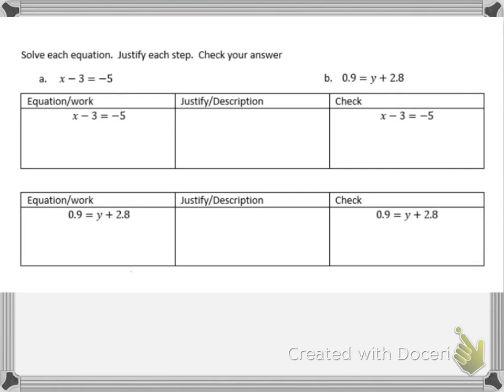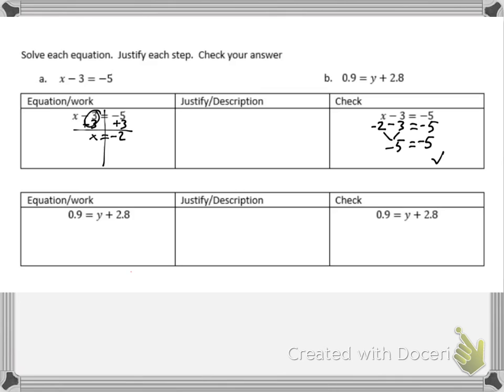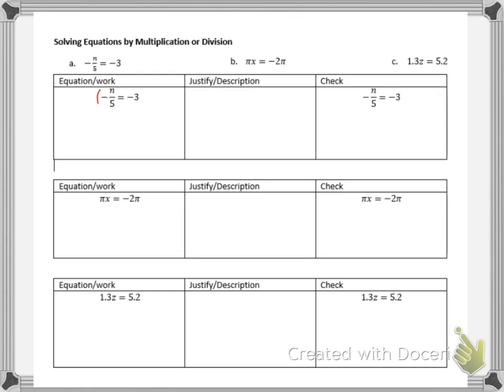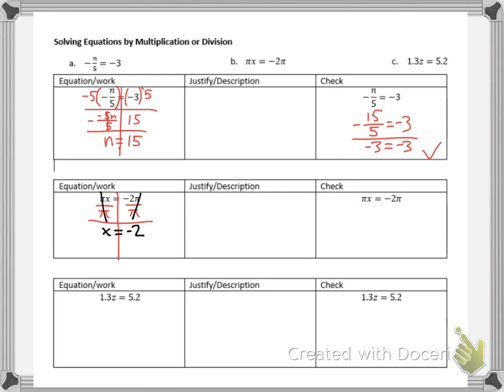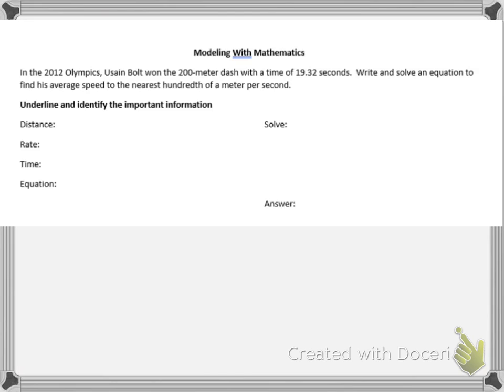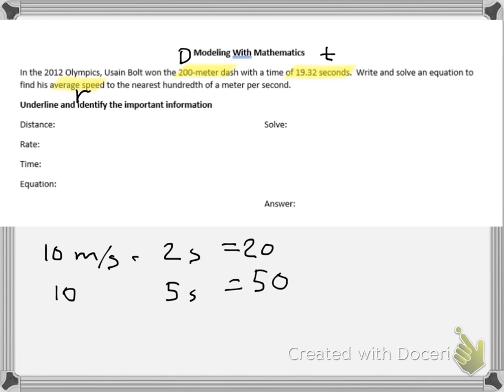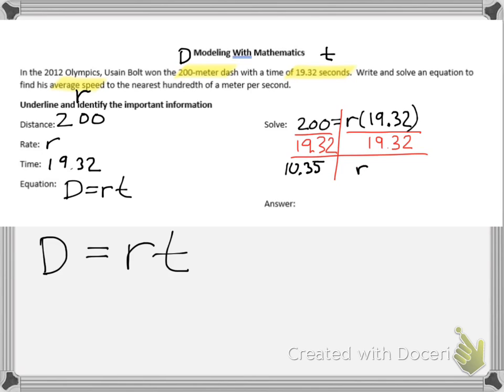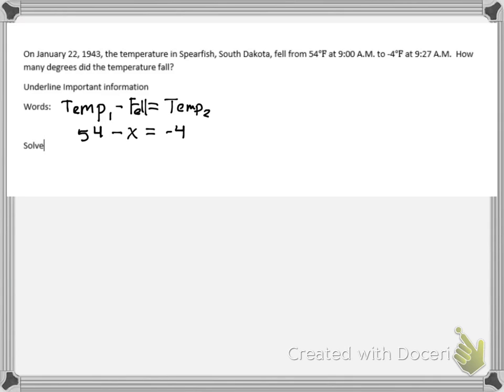Solving Simple Linear Equations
This video shows how to solve single step equations and relates some advice in working with word problems.